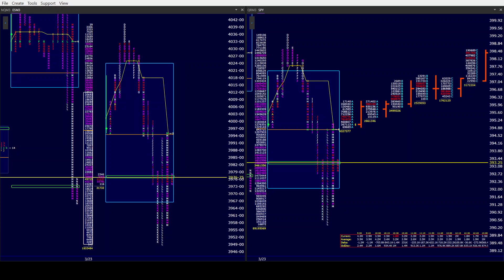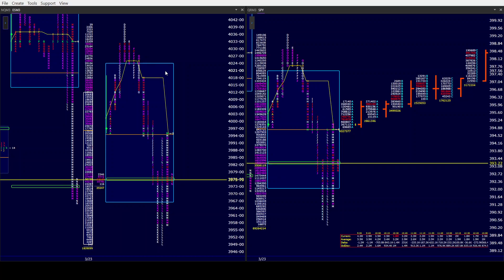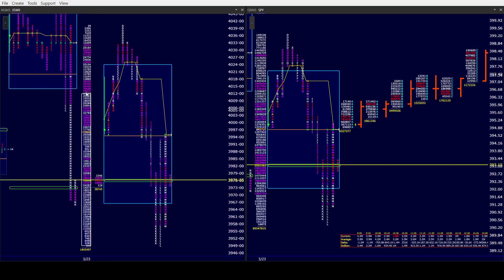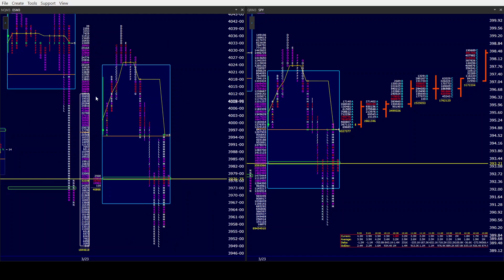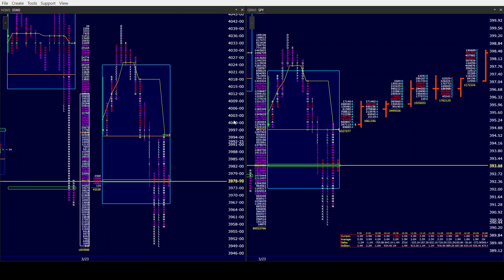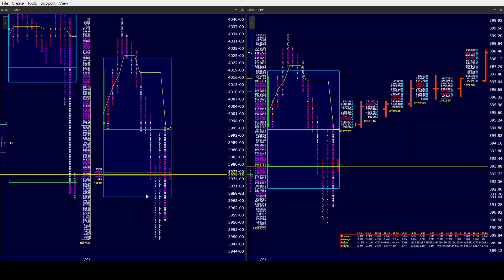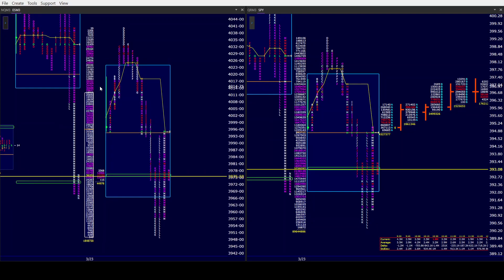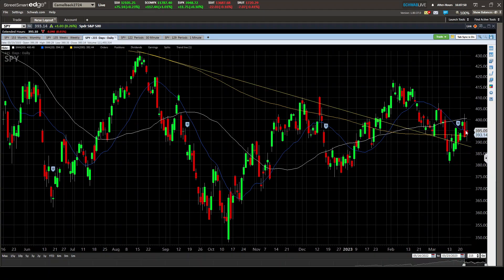ES SPY PM 3/23/23. Messy day with nothing really attained by Bulls or Bears in the bigger picture!